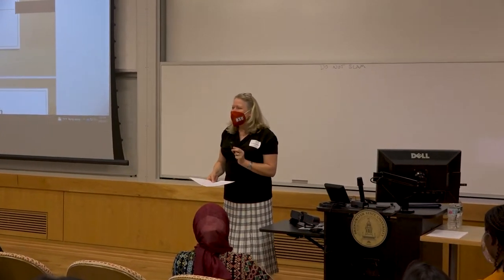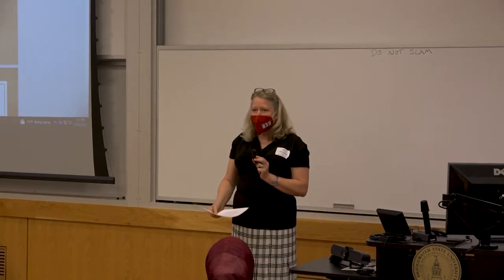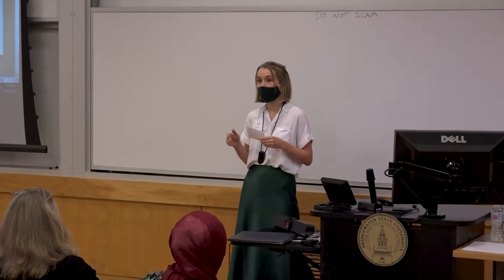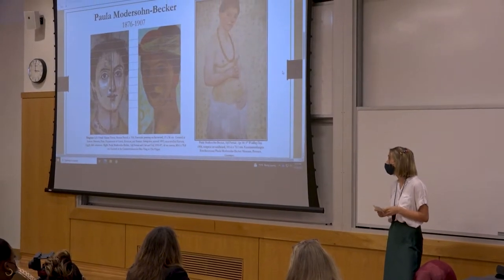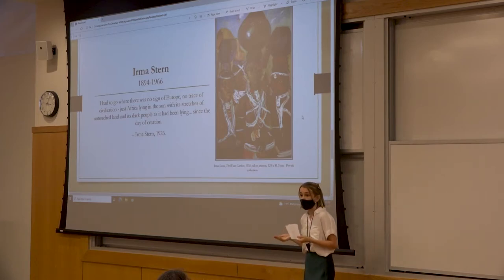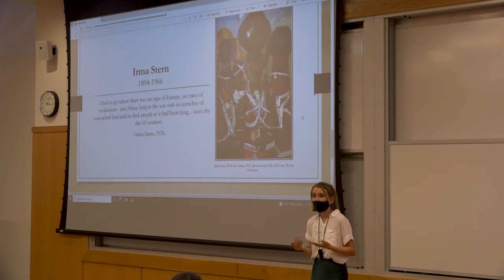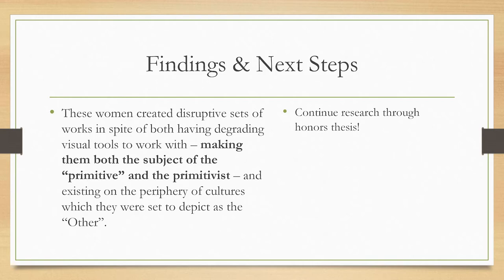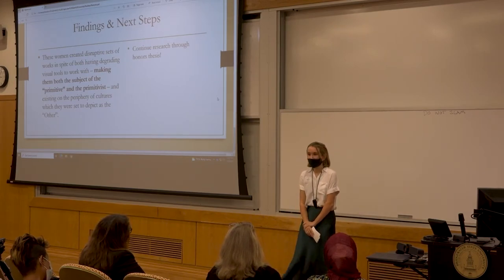Primitivism and the Manipulation of the Modern Woman in Transnational Modernist Painting c.1900-1939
Researcher Elizabeth Ezekiel (Art History / English) with mentor Dr. Jonathan Shirland

Adrian Tinsley Program for Undergraduate Research (ATP), Bridgewater State University
Presented: October 22, 2021

Team TVS / TVSBSC